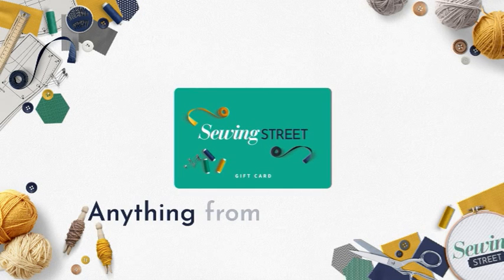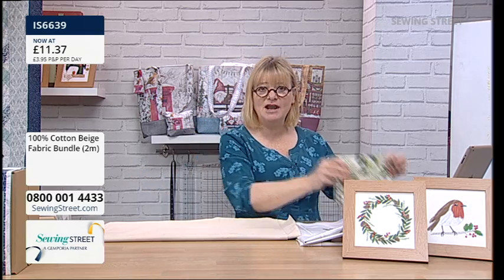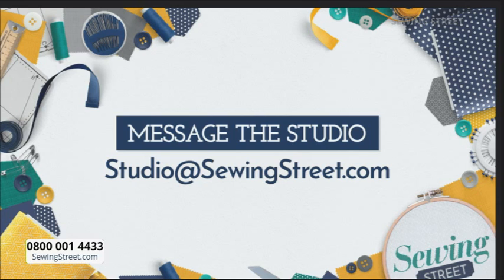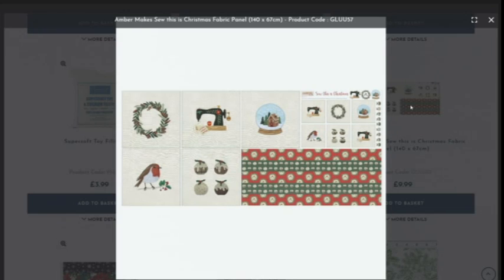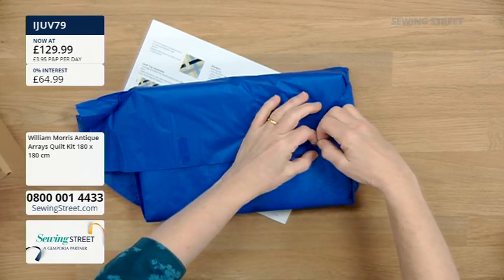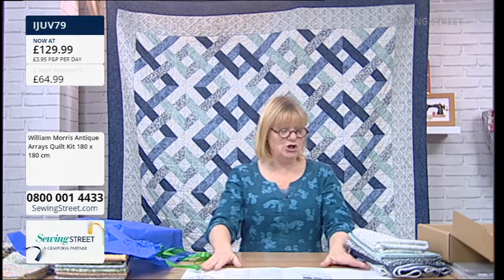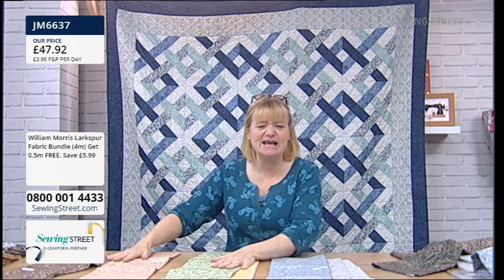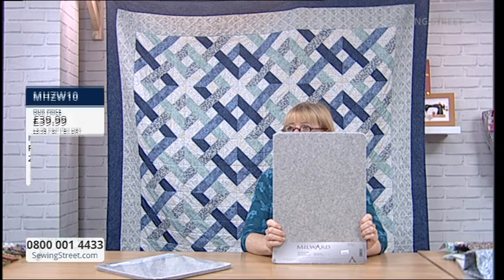Sewing Street - 11/10/2022 - Crafter's Companion - NEW Velvet Fabrics and Templates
HOUR 1: 0:02:00
William Morris Fabrics and Quilts

HOUR 2: 1:02:00
Crafter's Companion - NEW Velvet Fabrics and Templates

HOUR 3: 2:02:00
Totally Totes Christmas Show Amber Makes

HOUR 4: 3:02:00
Crafter's Companion - Build a Block Project with Becky Sworn

HOUR 5: 4:02:00
Christmas Fabrics